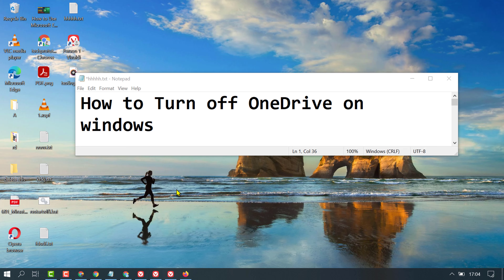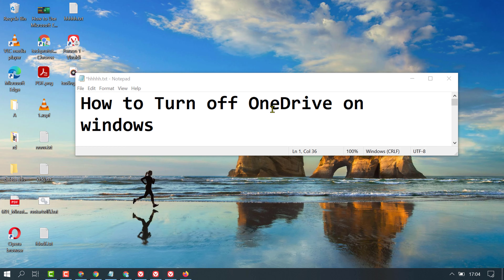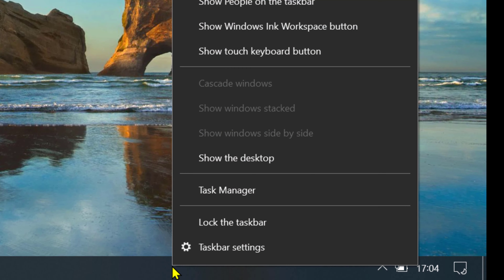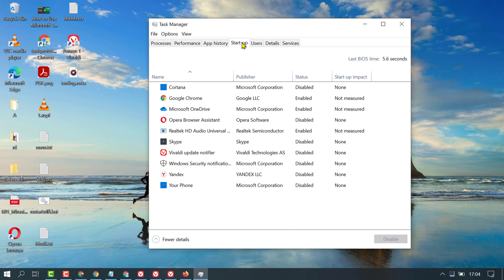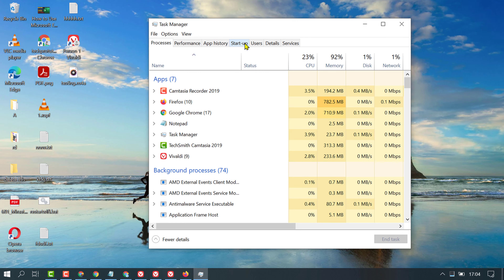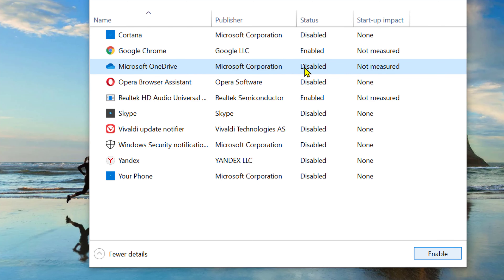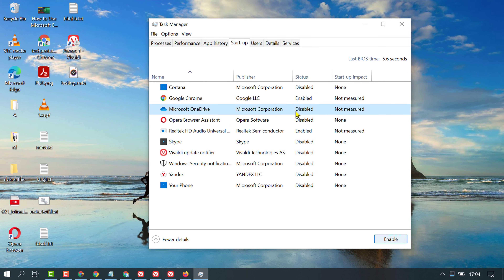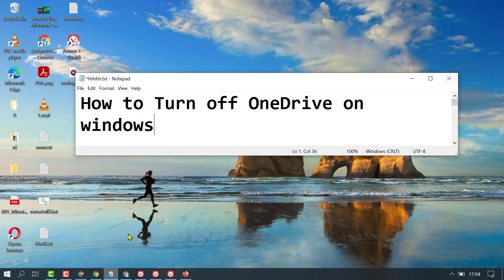How to Turn off OneDrive on windows